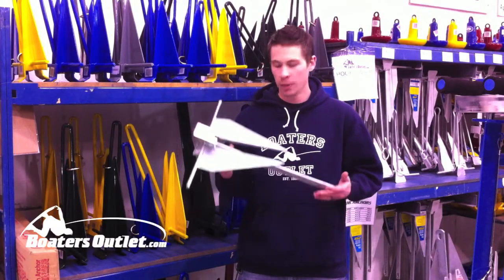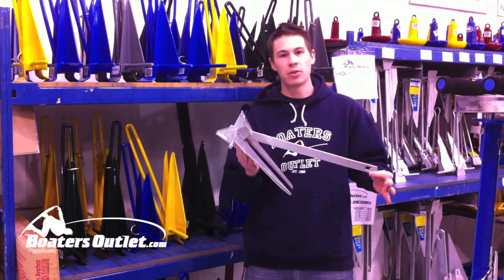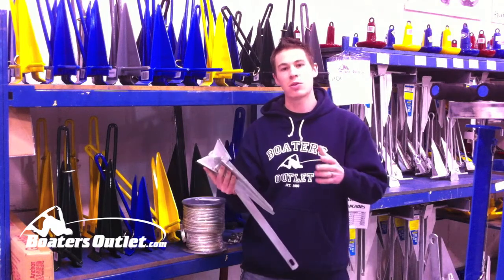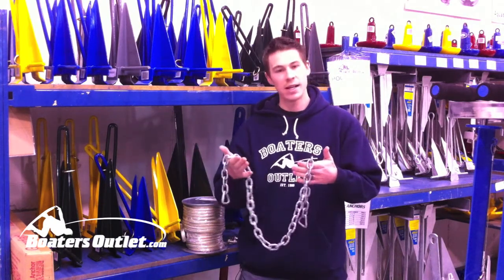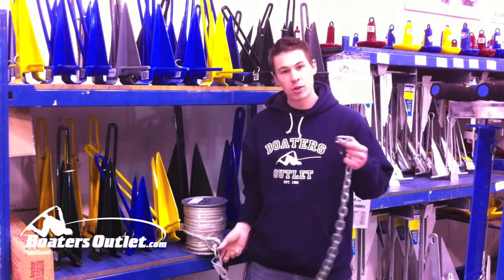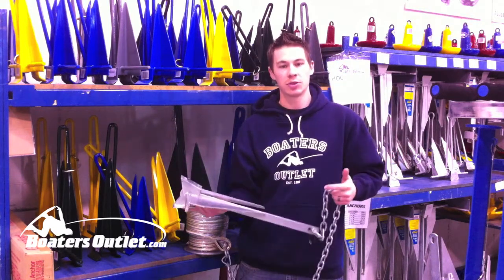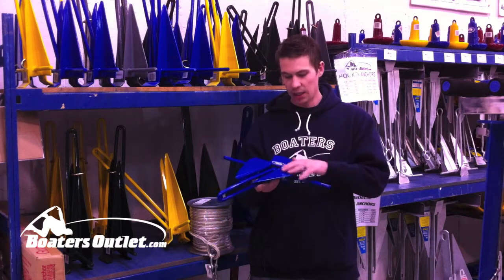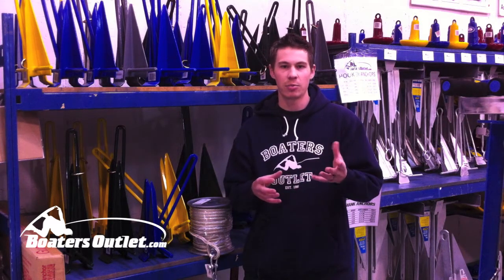How to use a Fluke Anchor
In this video we go over how to properly set up an anchor, so you can save time and energy out on the lake.